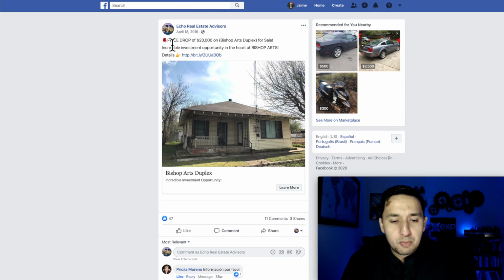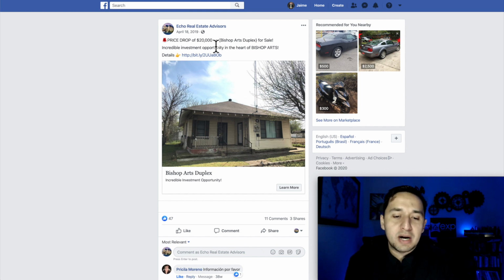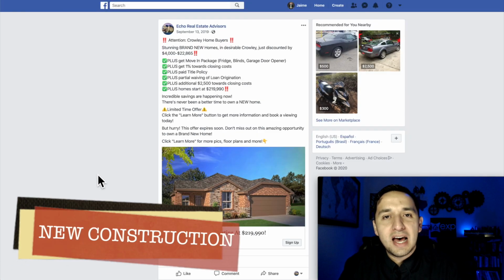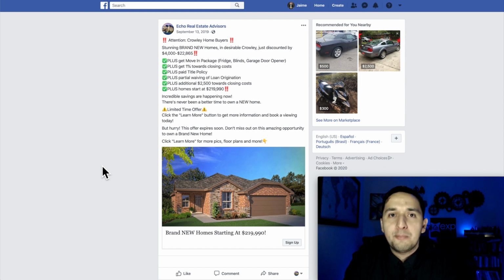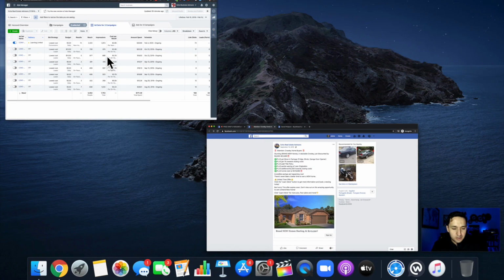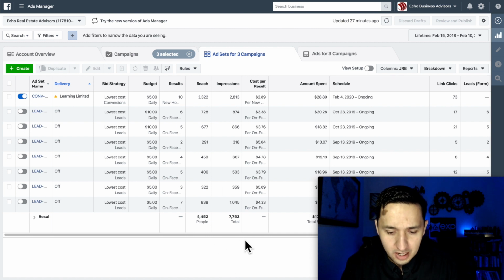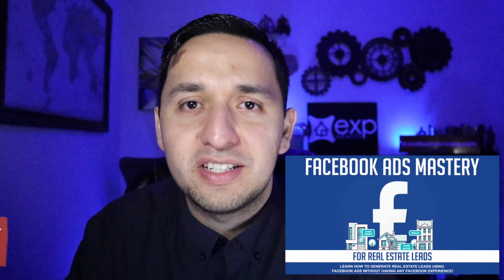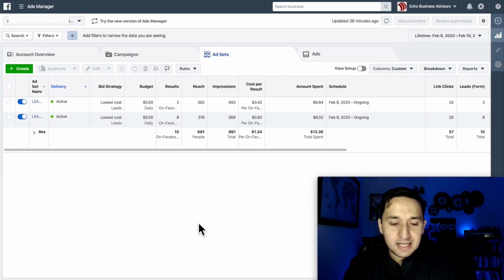TOP META ADS to run for REAL ESTATE LEADS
Are you looking for the TOP Meta Ads to run for real estate leads? Confused on all of the ad copies, when to run them and if they even work? In this video, I break down 3 top performing real estate ads to run to generate real estate leads today!

Meta Ads are still going strong when it comes to generating real estate leads so don't delay! Run these Facebook Ads for real estate leads today!

See the Meta Price Drop Ad in action. Of course, use the New Construction Ad to get new Construction Leads! Try out the "Just Listed Meta Ad that crushes it.